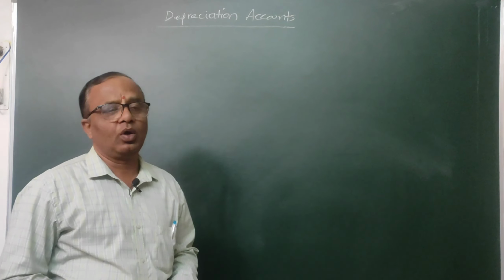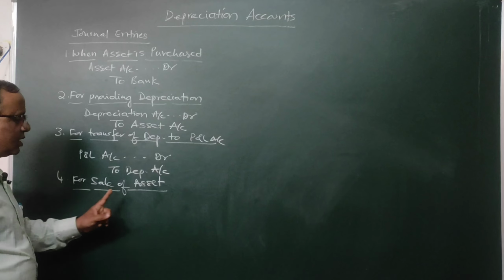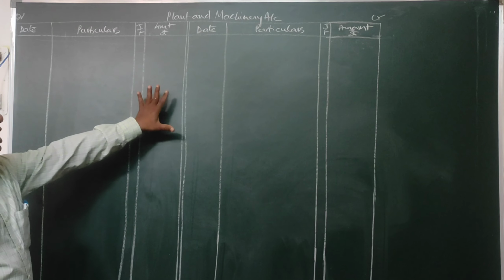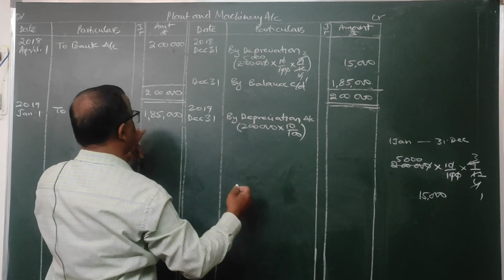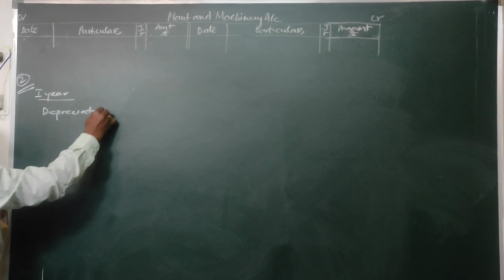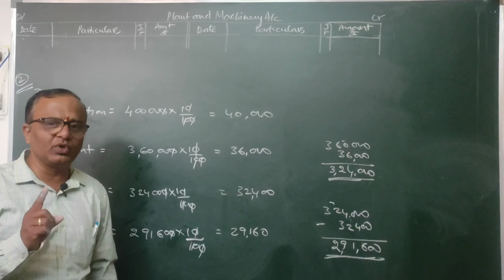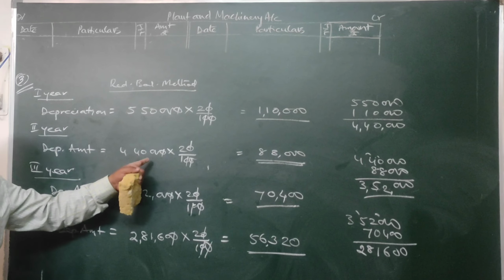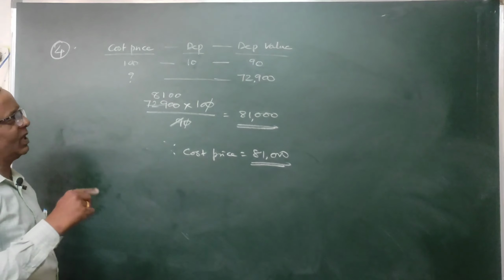Financial accounting I (Depreciation Introduction ) problems part 1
Question on depreciation